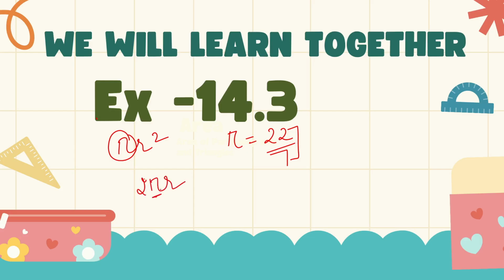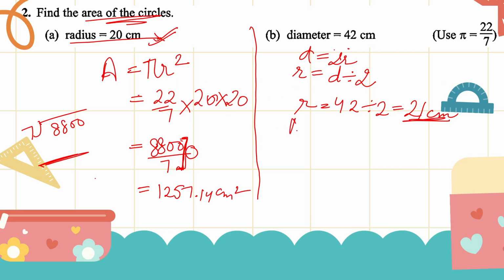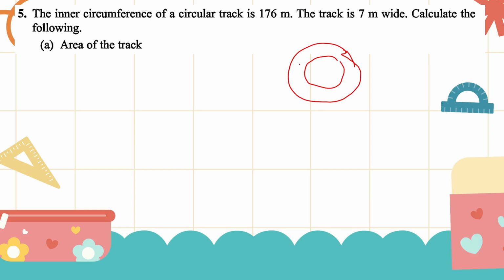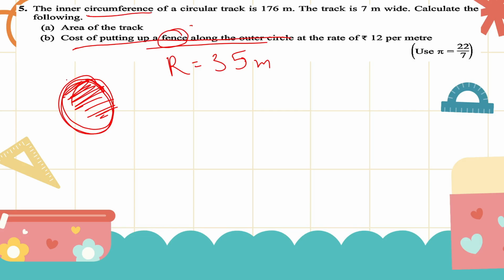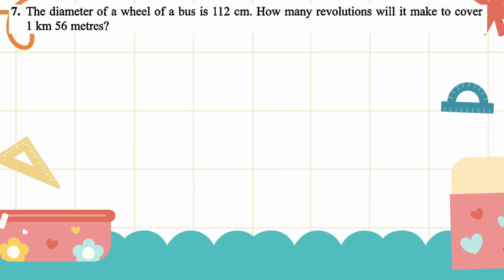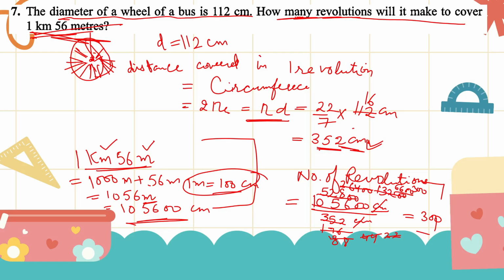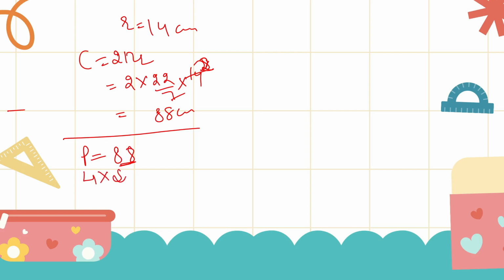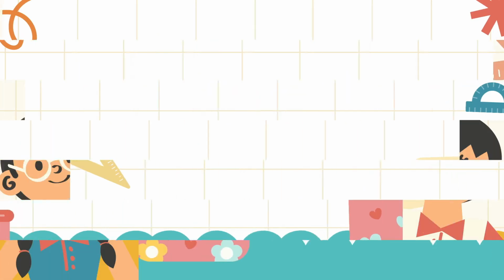Class 7th Ex 14.3| Mathematics| Viva Book | C.B.S.E. | N.C.E.R.T.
In this video we will discuss about the solution of Viva Book Chapter-14